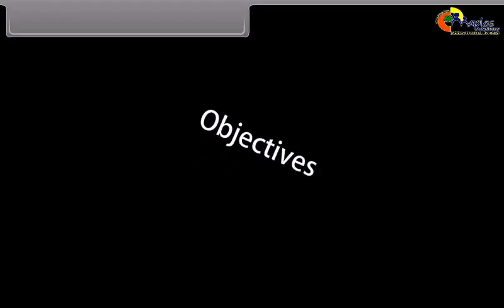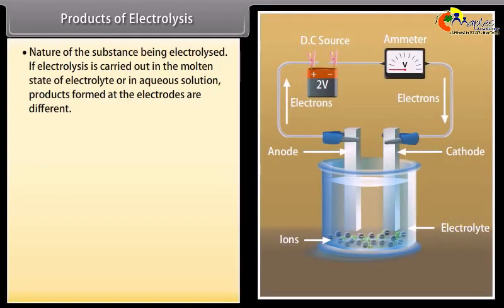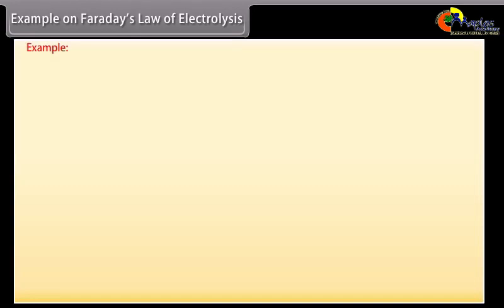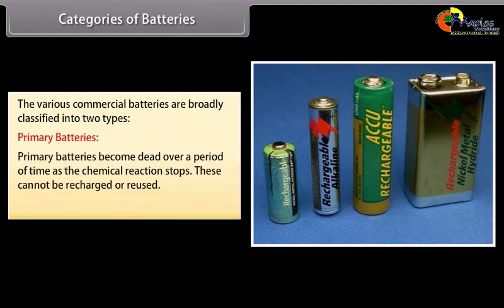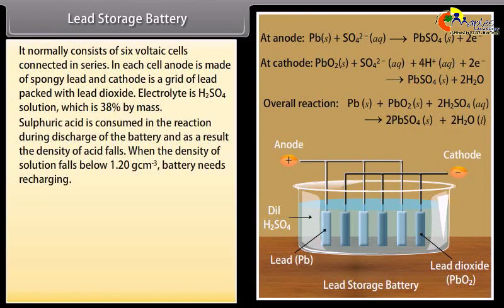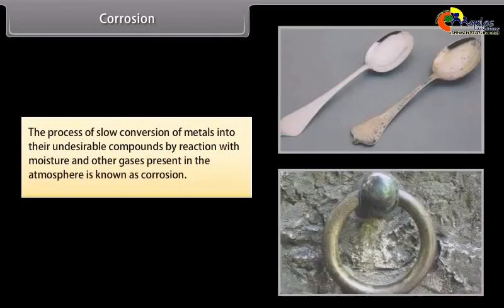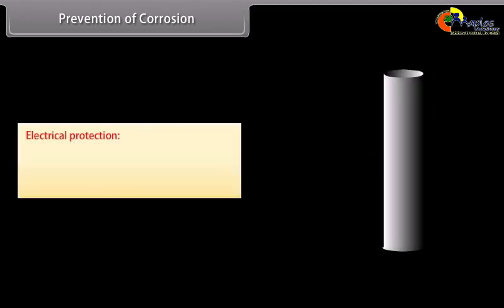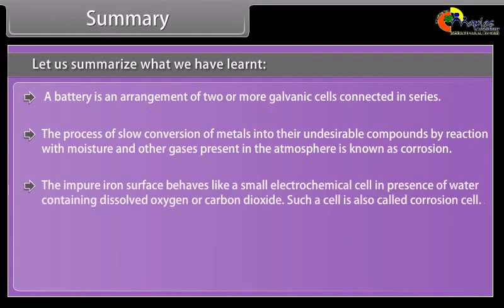Class-XII-PCMB-Chemistry-Ch.3- Electrochemistry II